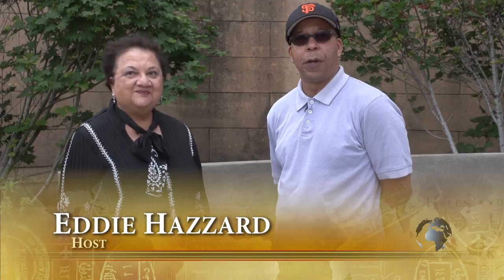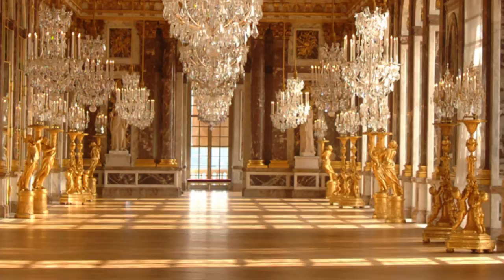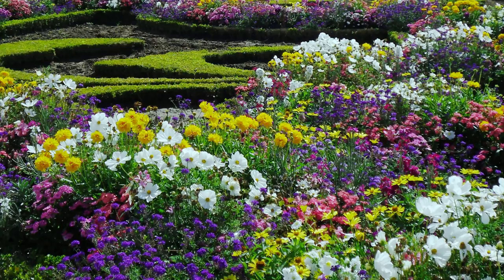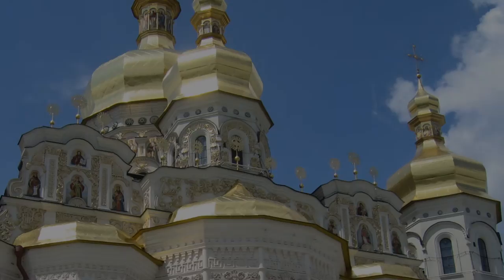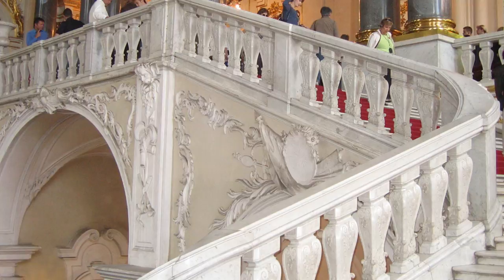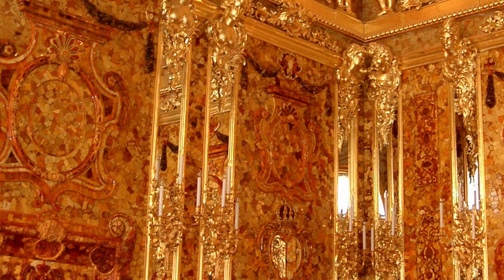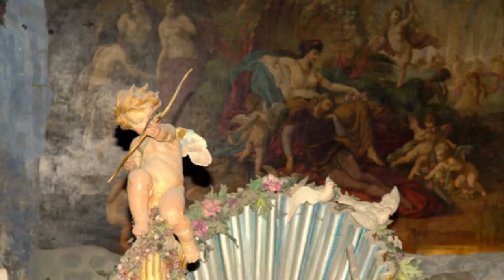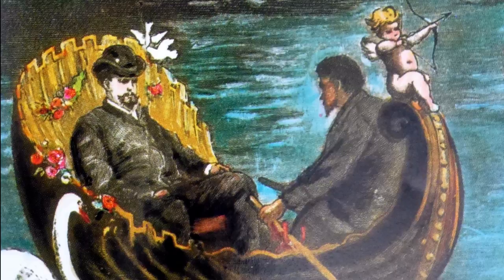It's An Amazing World Episode 1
World Traveler Shreela Goel shows you the Palaces of Europe in this 1st episode.  With host Eddie Hazzard.